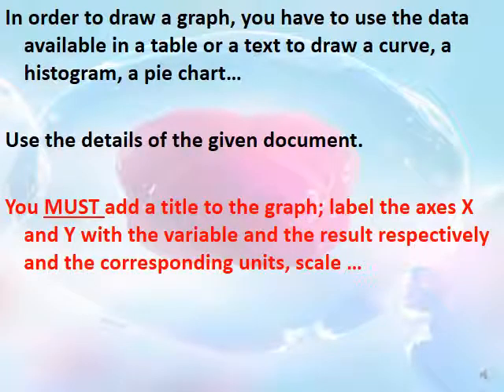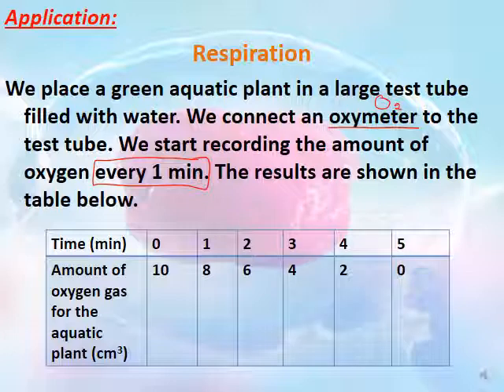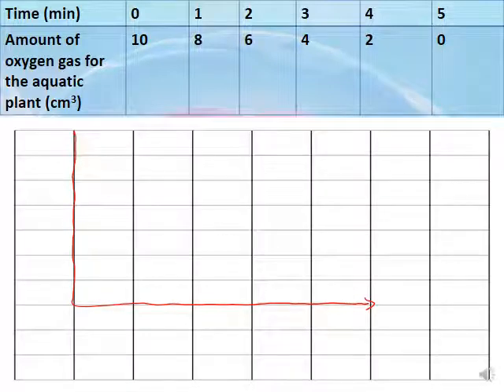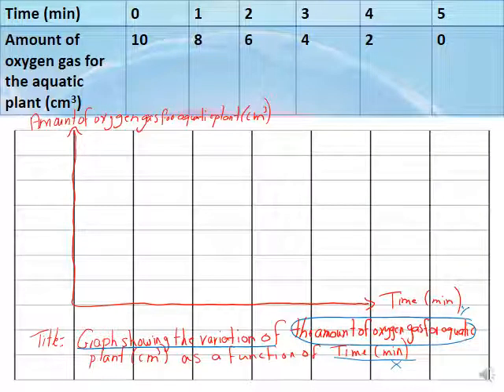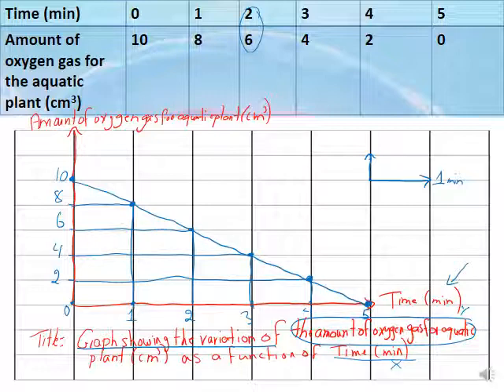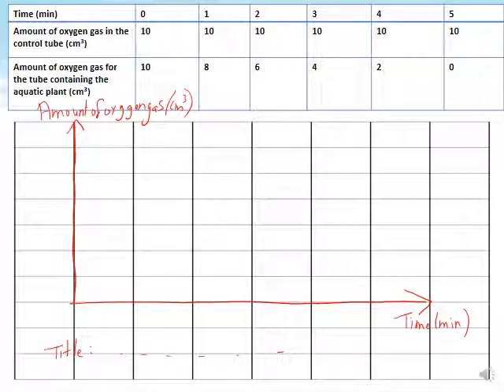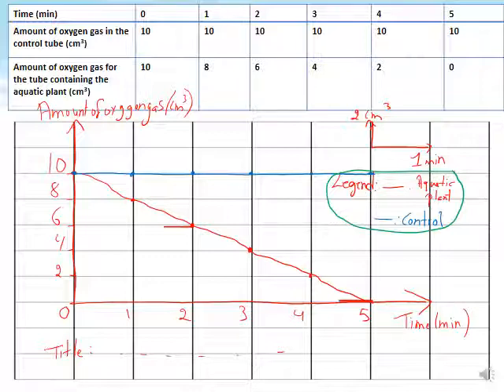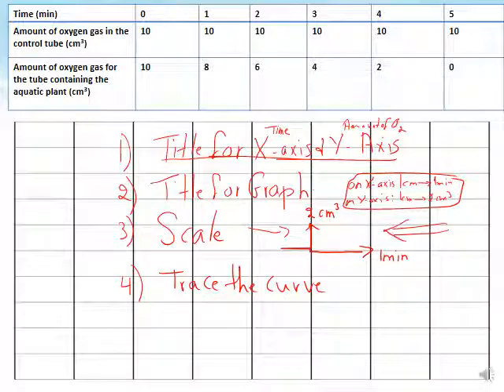S1 Lecture 8 How to draw a graph